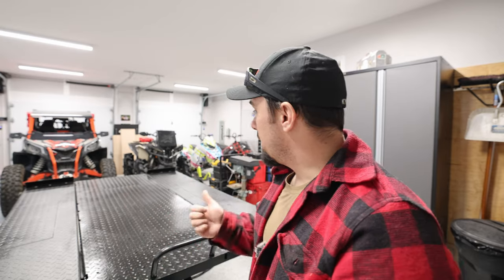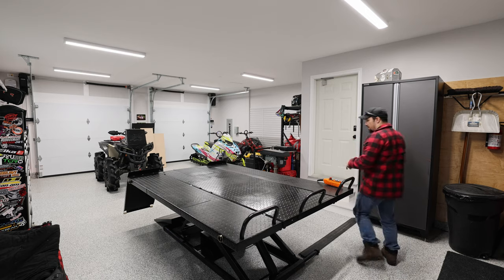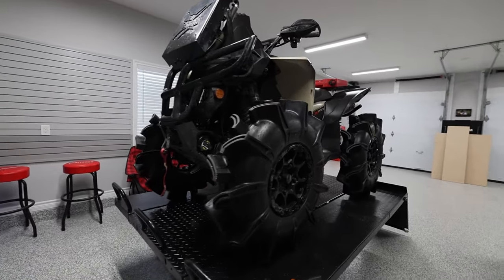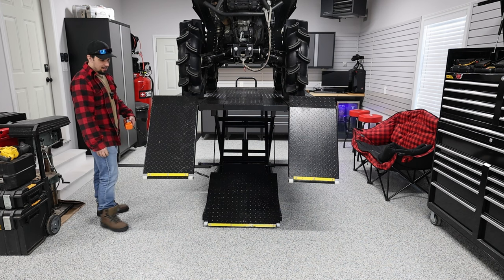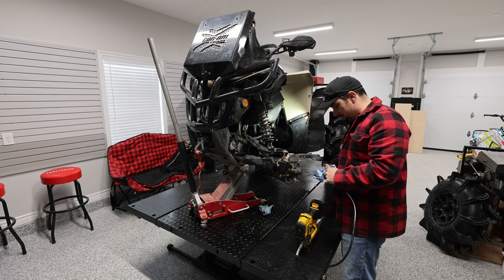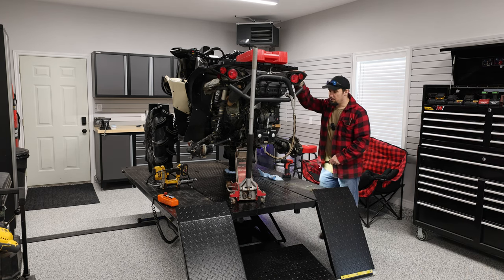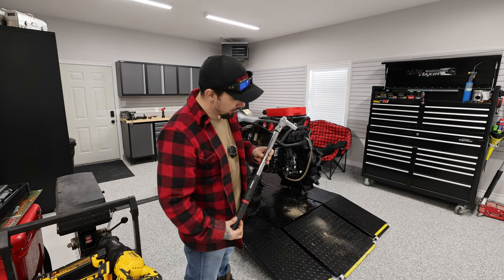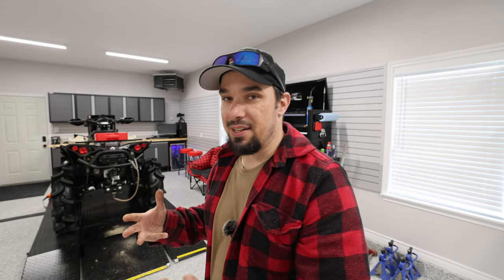2200lbs Electric/Hydraulic ATV UTV Lift Table!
Big thank you to our friends over at @theautoloft for sponsoring todays video! If you need a hoist make sure to give them a call! This is their electric over hydraulic ATV lift table.

TIMECODES:
0:00 - Intro
0:57 - ATV Table Hoist Specs
1:55 - Using The Hoist and Its Features
12:29 - ATV Maintenance
21:01 - Final Thoughts